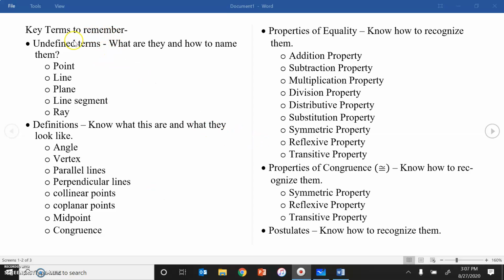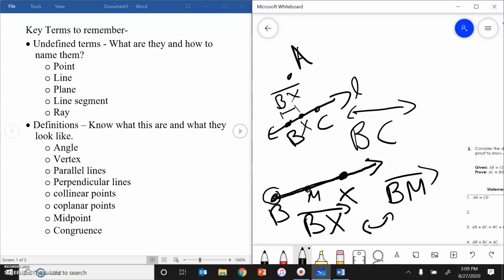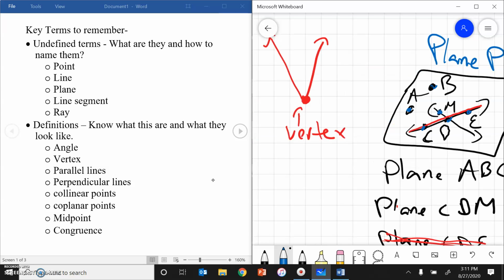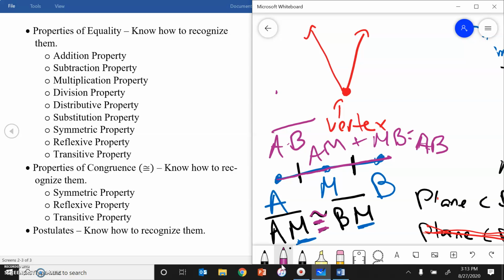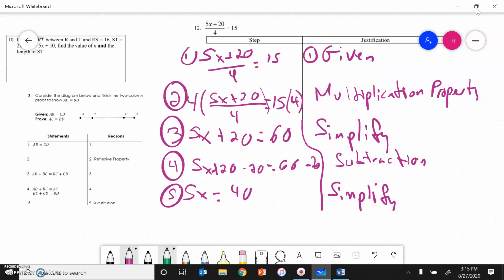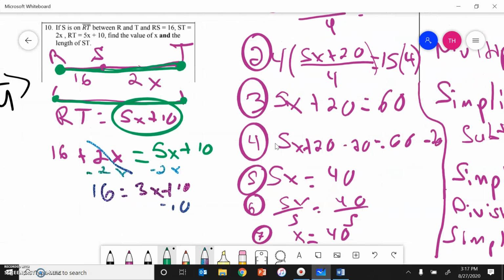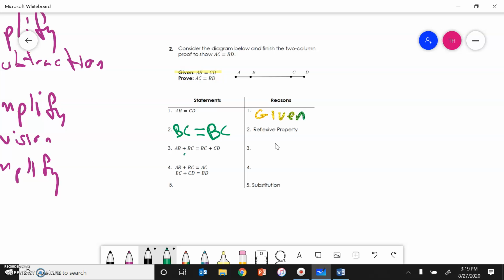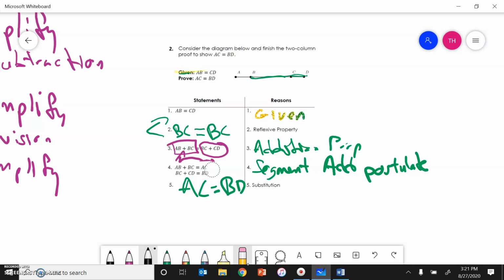Week 1 review